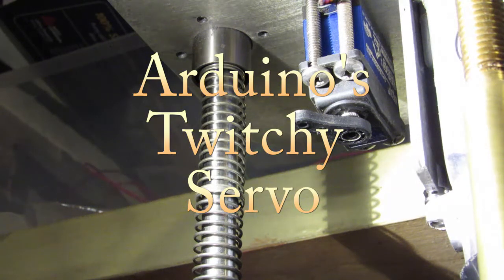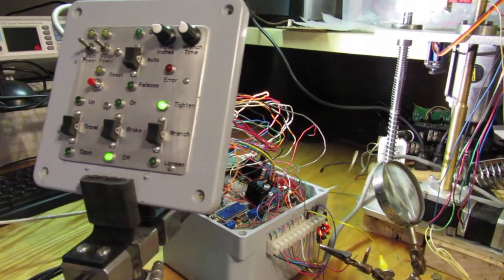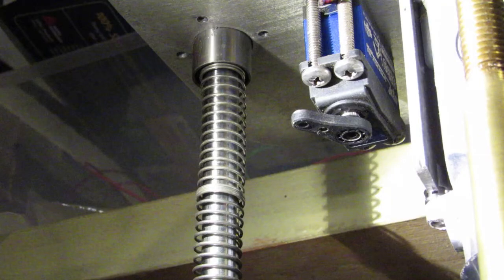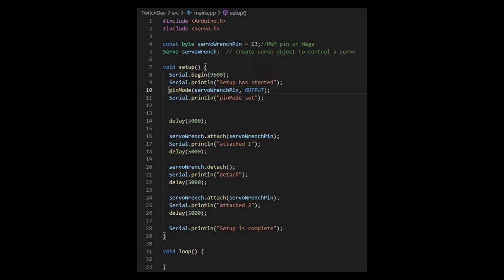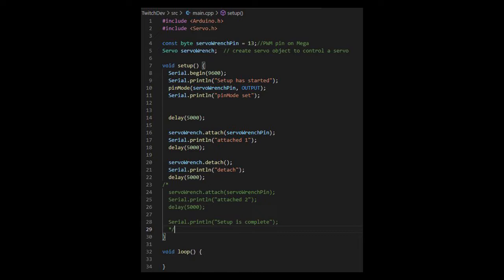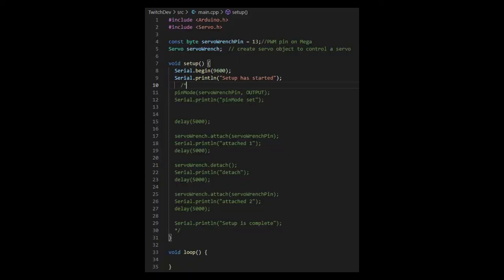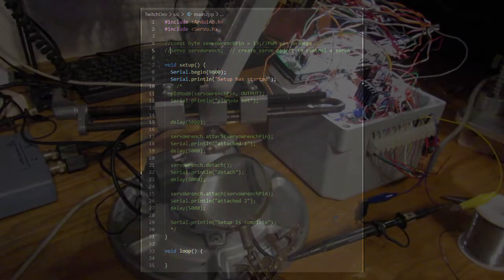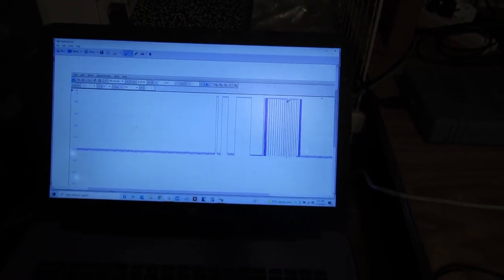Arduino Servo Twitch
Solution to "twitchy" servo issue. Servo does not flutter, but moves unexpectedly when Arduino program loads. Problem is not in the Arduino code but in the LED pin output. Servo operates pneumatic wrench on automated power drawbar. Part of a larger automatic too changer project.